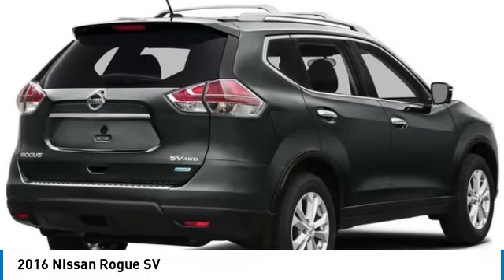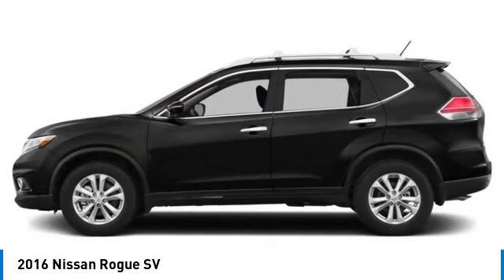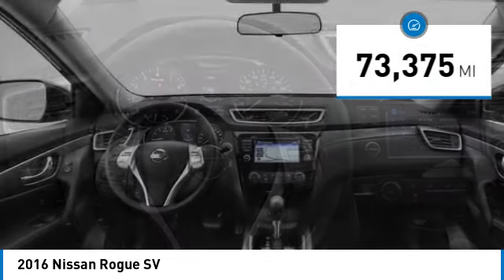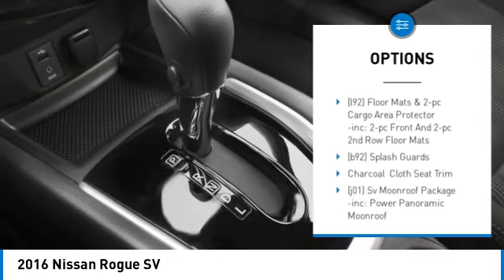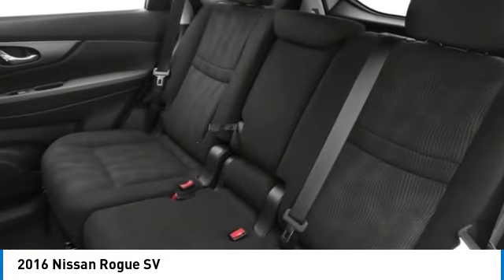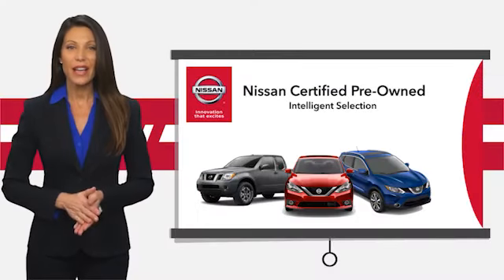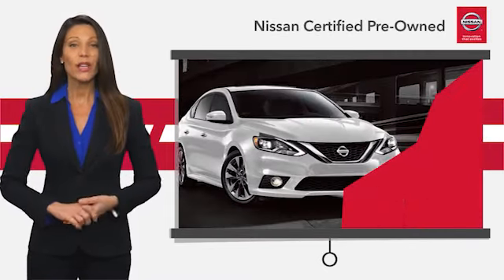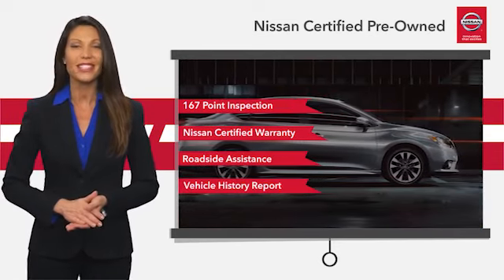2016 Nissan Rogue Inver Grove Heights,St Paul,Minneapolis PL53072A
2016 Nissan Rogue SV

** Nissan Certified Select **. Smart Device Integration, Satellite Radio, MP3 Player, Alloy Wheels. SV MOONROOF PACKAGE, All Wheel Drive. GUN METALLIC exterior and Charcoal interior. EPA 31 MPG Hwy/25 MPG City! SV trim. READ MORE!BUY WITH CONFIDENCE1 complimentary service visit included, 84-point Inspection completed by Nissan technicians, 24-Hour Roadside Assistance and Towing Assistance, includes rental car reimbursement, CARFAX Vehicle History Report included, 6-month/6,000-Mile Limited Warranty.OPTION PACKAGESSV MOONROOF PACKAGE Power Panoramic Moonroof.KEY FEATURES INCLUDEAll Wheel Drive, Smart Device Integration, Aluminum Wheels. Nissan SV with GUN METALLIC exterior and Charcoal interior features a 4 Cylinder Engine with 170 HP at 6000 RPM*.VEHICLE REVIEWSEdmunds.com explains Upscale interior materials and design give the cabin a classy vibe. The interior also has a practical side, with up to 70 cubic feet of cargo room with the rear seatbacks folded down, a number that bests a number of competitors.. Great Gas Mileage: 31 MPG Hwy.WHO WE ARELuther Nissan Kia is one of the premier dealerships in the country. Our commitment to customer service is second to none. We offer one of the most comprehensive parts and service department in the automotive industry. Our primary concern is the satisfaction of our customers. Our online dealership was created to enhance the buying experience for each and every one of our internet customers. Check whether a vehicle is subject to open recalls for safety issues at safercar.govCheck whether a vehicle is subject to open recalls for safety issues at safercar.gov